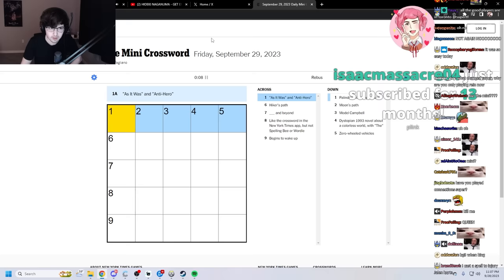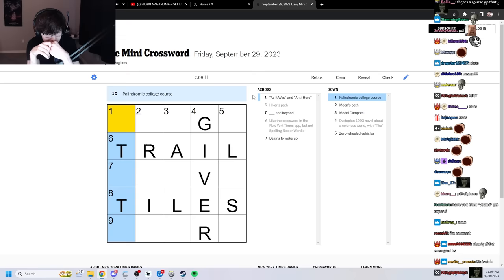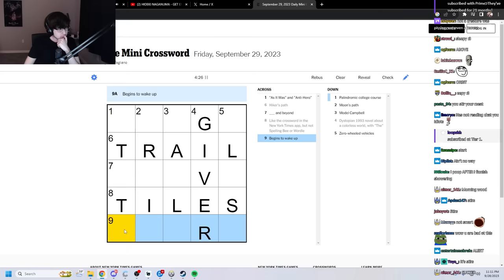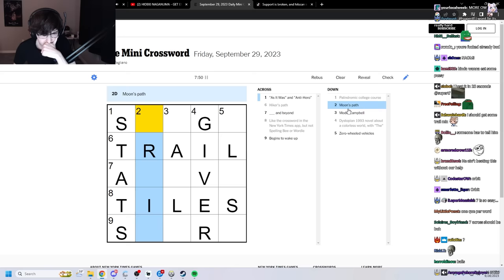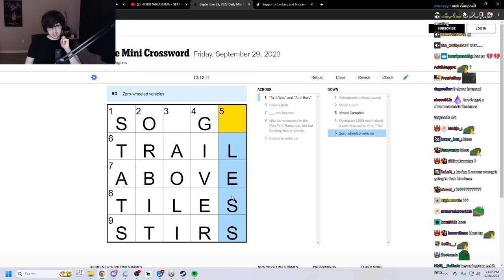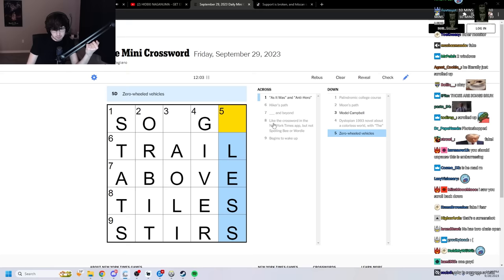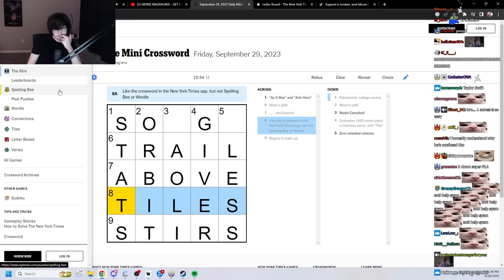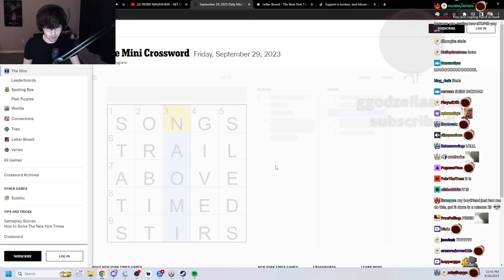super somehow spends 17 minutes on the mini crossword